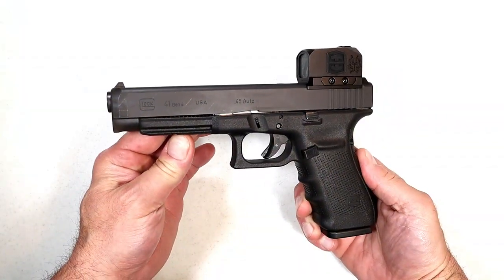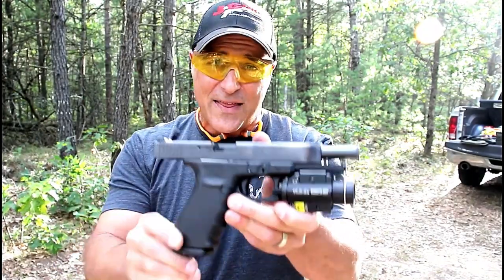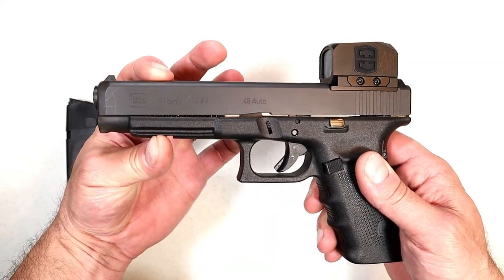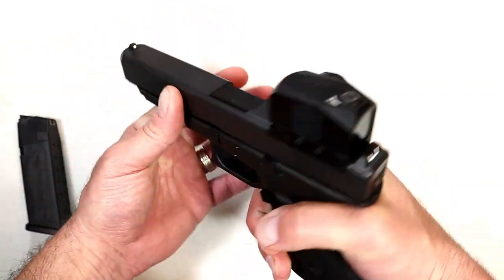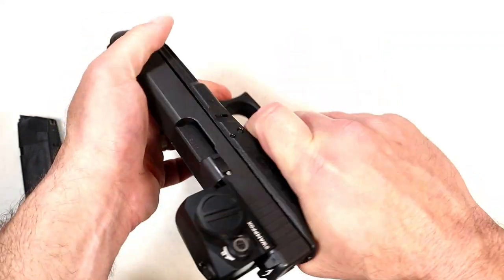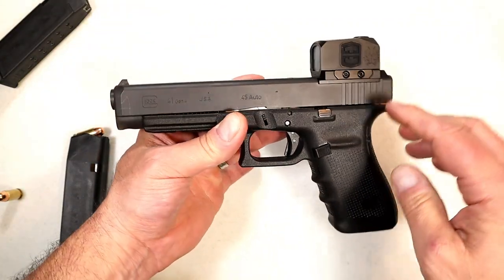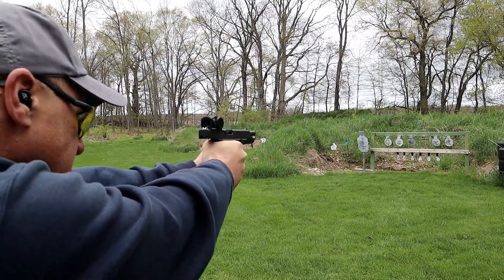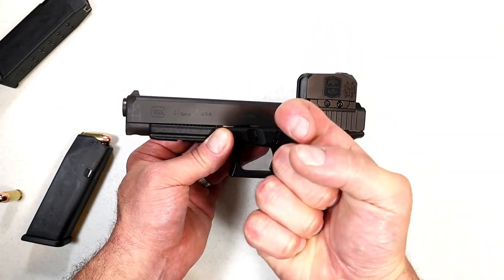Glock 41 MOS "Long Slide .45" - TheFirearmGuy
Glock 41 MOS "Long Slide .45" Have you check out the G41 MOS?